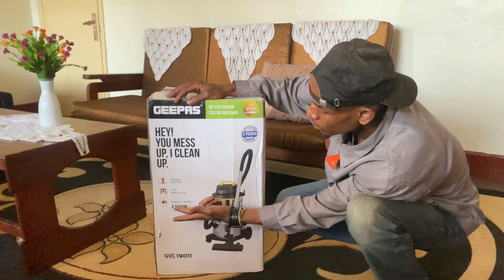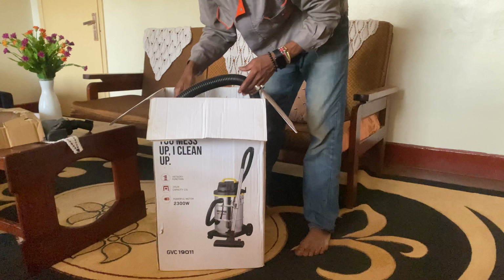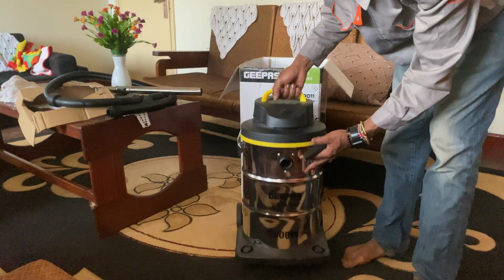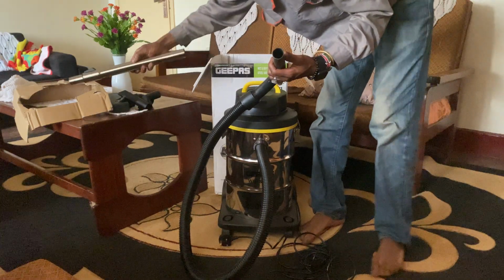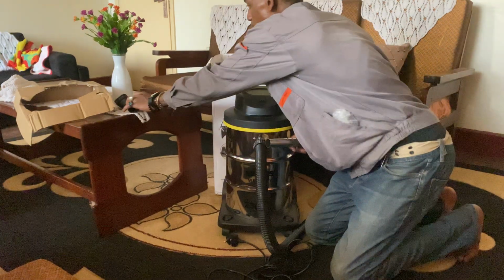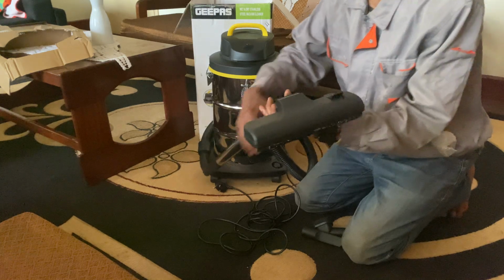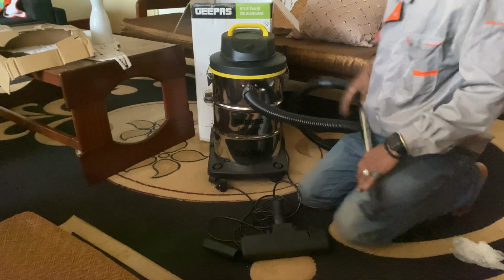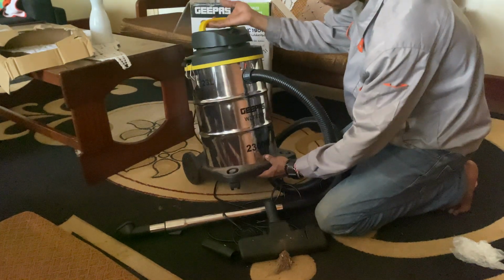How To SetUp Geepas GVC 19011 Wet And Dry 23L Stainless Vacuum Cleaner Review -Demo 2300W 100% Works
Geepas GVC 19011 Wet And Dry 23L Stainless Vacuum Cleaner Review And Setup Demo 2300W 100% Works
The Geepas GVC 19011 is a 2300W wet and dry vacuum cleaner with a 23-liter stainless steel tank, suitable for both home and workshop use. It features a powerful motor for strong suction and a blower function for drying and cleaning narrow spaces. The vacuum is designed with easy-glide wheels and a user-friendly design for hassle-free operation

Key Features:
2300W Motor: Provides strong suction for efficient cleaning.
23L Stainless Steel Tank: Large capacity for extended cleaning without frequent emptying.
Wet and Dry Functionality: Can handle both wet and dry messes, including liquids.
Blower Function: Useful for drying and cleaning hard-to-reach areas.
Easy-Glide Wheels: Facilitates easy movement and maneuverability.
Lightweight Design: Makes it easy to carry around the house or yard.
2-Year Manufacturer Warranty: Provides peace of mind with a warranty.

Potential Uses:
Cleaning homes, including carpets, floors, and furniture.
Cleaning vehicles like cars and vans.
Workshop cleaning.
Drying spills and messes.
Setup and Operation:
Assembly: Attach the desired nozzle to the hose and connect the hose to the vacuum.
Power: Plug the vacuum into a power outlet and turn it on using the switch.
Operation: Use the appropriate nozzle for the task and move the vacuum over the surface to be cleaned.
Emptying: When the tank is full, turn off the vacuum, unplug it, and empty the contents.
Blower Function: If using the blower function, attach the hose to the exhaust port and turn on the vacuum.
Note: While some retailers mention a 2400W model (e.g., GVC19011), the product description focuses on the 2300W model. Some retailers also mention a 2-year warranty

To operate the Geepas 19011 wet and dry vacuum cleaner, start by ensuring the dust bag is correctly placed and the filter is clean. For wet cleaning, confirm the tank is appropriately set up and suitable for liquid pickup. For dry cleaning, use the appropriate nozzle for the surface type. After use, empty the tank and clean the filter to maintain optimal performance.
Here's a more detailed breakdown:
1. Preparation:
Dry Cleaning: Ensure the dust bag is correctly installed and the filter is clean.
Wet Cleaning: Verify the tank is properly attached and suitable for liquids. You might need to switch to a different nozzle or filter depending on the model.
2. Operation:
Power:
Locate and switch on the vacuum cleaner using the power button.
Nozzle Selection:
Choose the appropriate nozzle for the cleaning task (e.g., floor brush for carpets, crevice tool for corners).
Cleaning:
Move the vacuum cleaner in a slow, overlapping pattern, ensuring thorough cleaning.
Wet Pickup:
For liquid spills, use the appropriate wet pickup attachment and overlap your passes like a squeegee until the area is dry.
3. Post-Cleaning:
Emptying: Empty the tank when it's full or after each use to prevent odors and maintain suction.
Cleaning: Wash and dry the filter to prevent bacterial growth.
Storage: Store the vacuum cleaner in a dry place.
Additional Tips:
For carpets: Consider using a beater bar attachment for better dust and dirt removal.
For hard floors: Use a brush attachment or a squeegee for wet pickup.
Regular maintenance: Empty the tank and clean the filter after each use to maintain optimal performance.